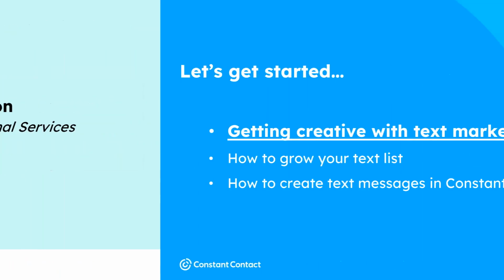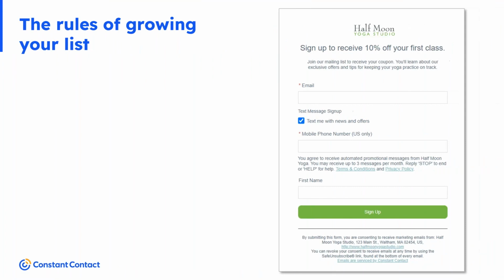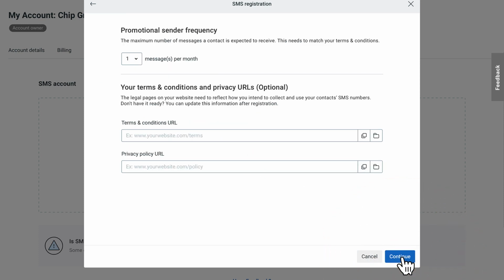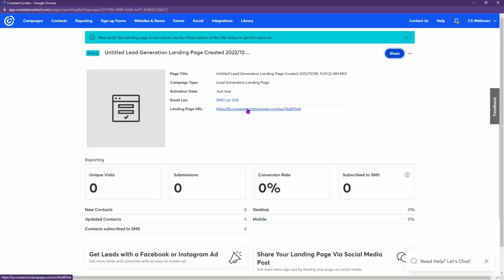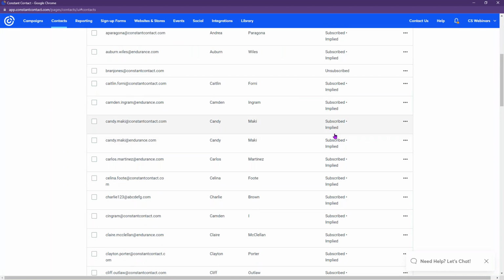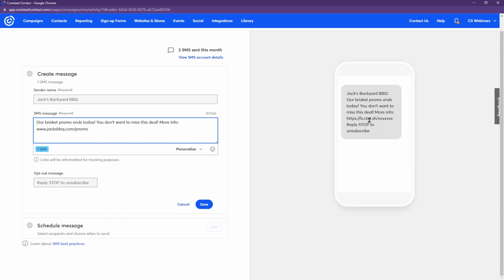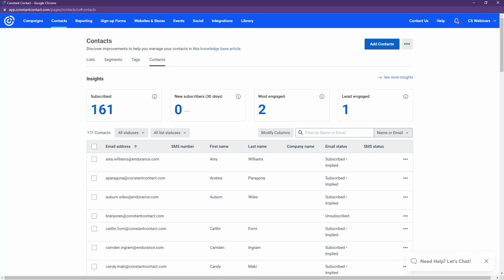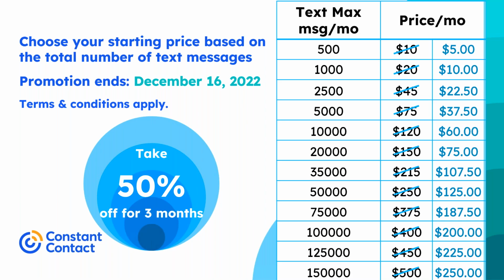Getting Started with Text (SMS) Marketing with Constant Contact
Adding text or SMS to your marketing strategy is a great way to send exclusive offers and information to your audience while communicating in a channel they prefer.

In this free webinar, you’ll learn how to use the SMS marketing features in Constant Contact and see:
 - Ideas for engaging your audience with SMS
 - How to grow your list to grow your business
 - How to create SMS messages in Constant Contact

This feature is currently only available in the U.S.

Ready to get started? Add SMS to your account